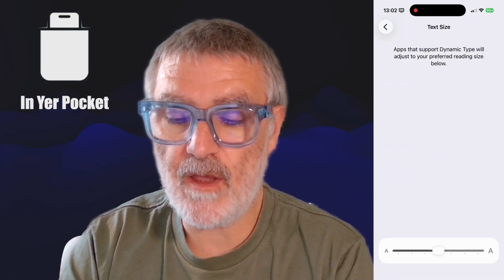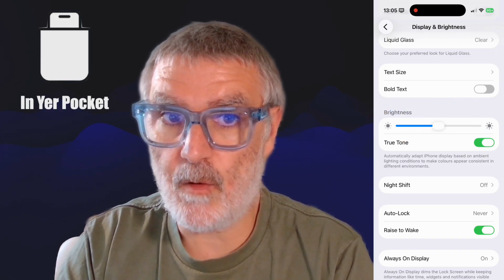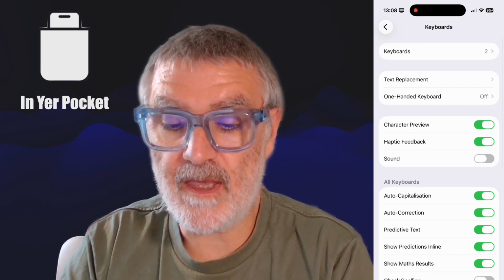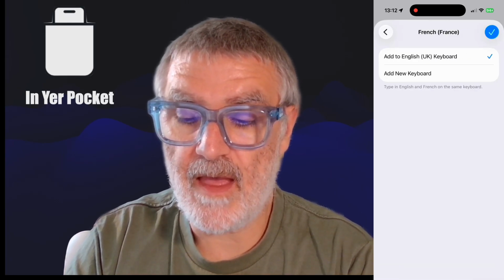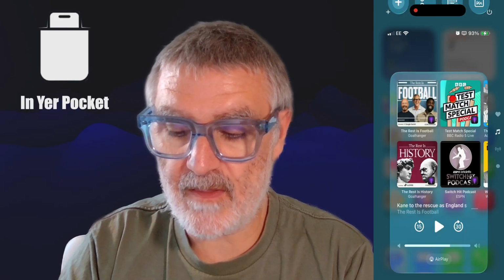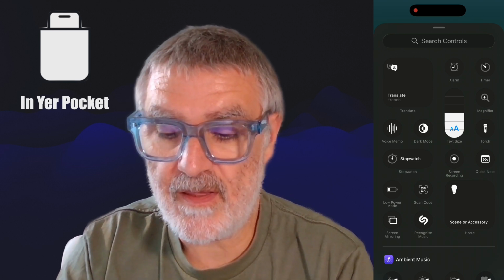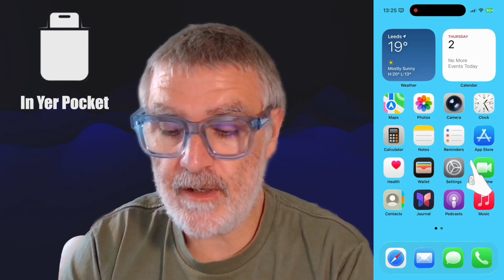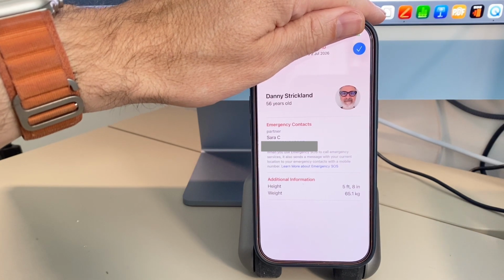iPhone settings that actually help - Text size, keyboards, brightness & more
New to In Yer Pocket? I'm Danny, and this channel's all about getting more out of the tech you already have in yer pocket — no new phone needed, no daft questions.
In this one we're going through a few settings that make a real difference day to day:
📱 Getting your text size right, so everything's easier to read
⌨️ Adding extra keyboards, including foreign language ones
🔆 Sorting your screen brightness
🎛️ Using Control Centre properly
🆘 Setting up your Medical ID, so it's there if ye ever need it

Nowt complicated, just a few tweaks that'll make your phone easier to live with.
I'm Danny from @InYerPocketDan  — see ye in the next one.